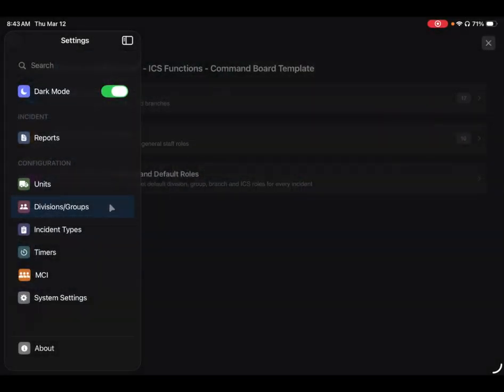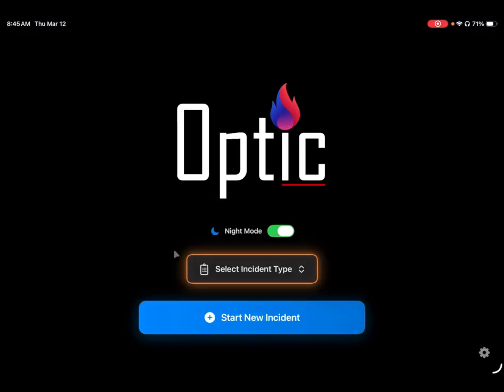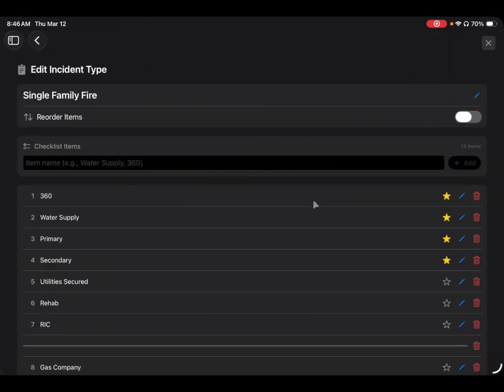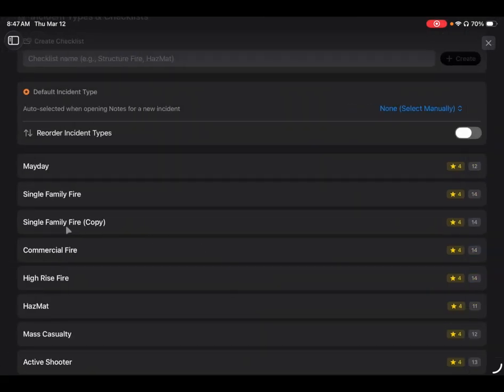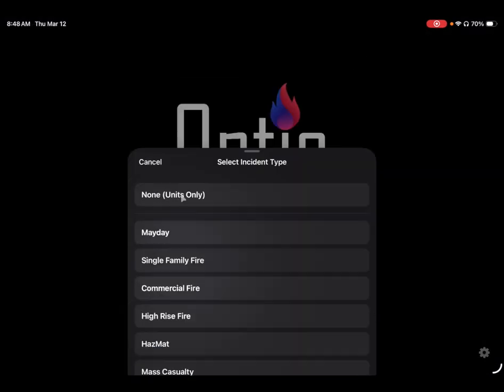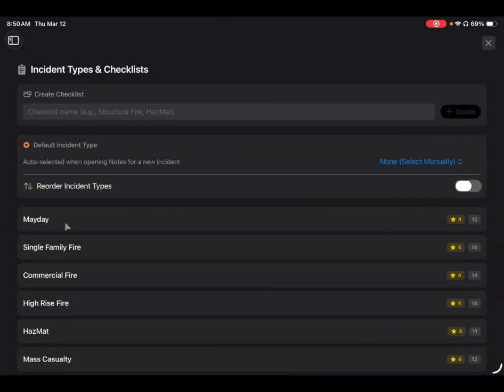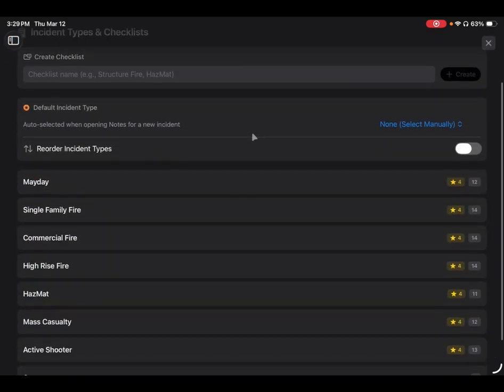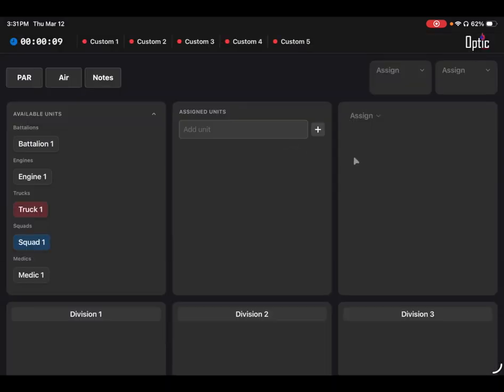Admin - Incident Types and Checklists